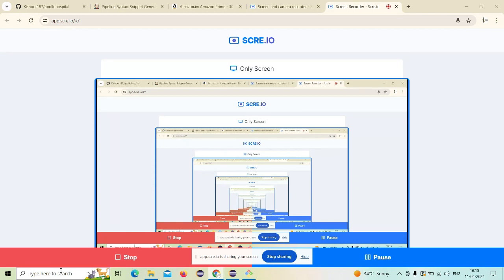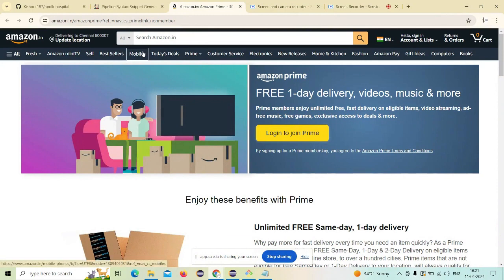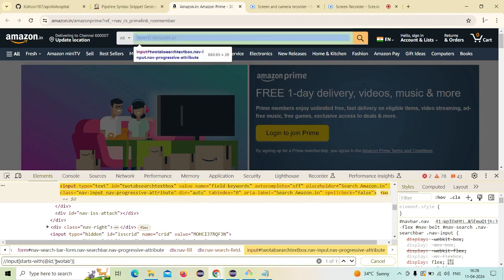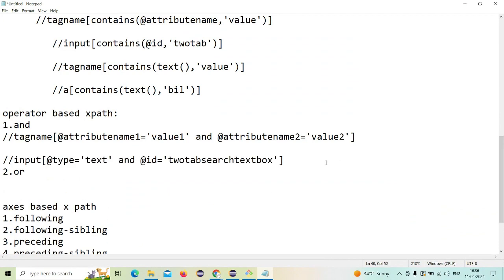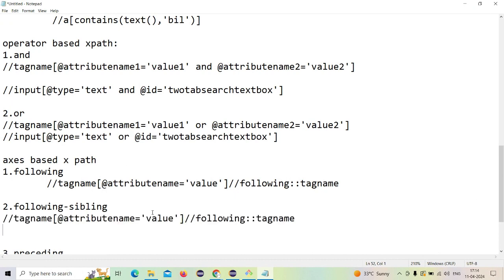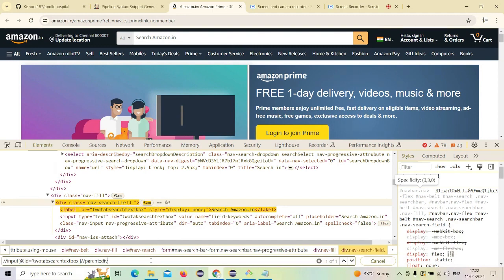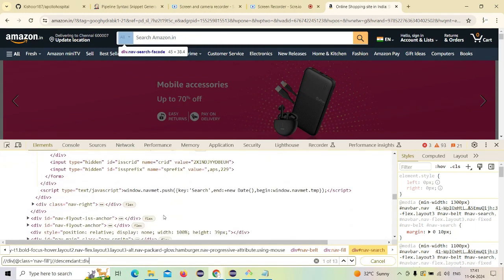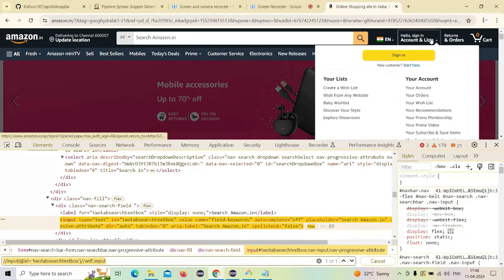Locators - Xpath and its Types | JS Testing Academy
Locators - Xpath and its Types | JS Testing Academy | Joshi Franklin

XPath in Selenium is an XML path used for navigation through the HTML structure of the page. It is a syntax or language for finding any element on a web page using XML path expression. XPath can be used for both HTML and XML documents to find the location of any element on a webpage using HTML DOM structure.

In Selenium automation, if the elements are not found by the general locators like id, class, name, etc. then XPath is used to find an element on the web page.

XPath contains the path of the element situated at the web page. Standard XPath syntax for creating XPath is.
Xpath=//tagname[@attribute='value']

Types of X-path
There are two types of XPath:

1) Absolute XPath

2) Relative XPath

CHANNEL: @jstestingacademy